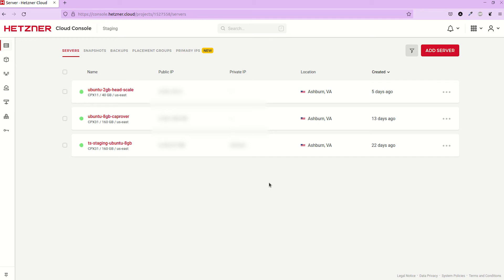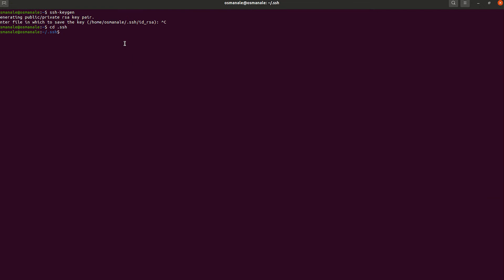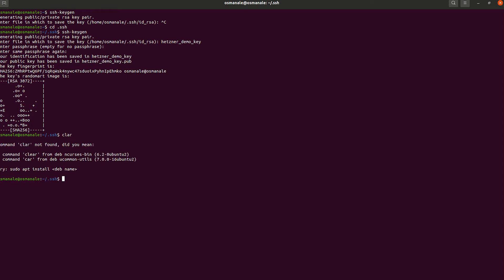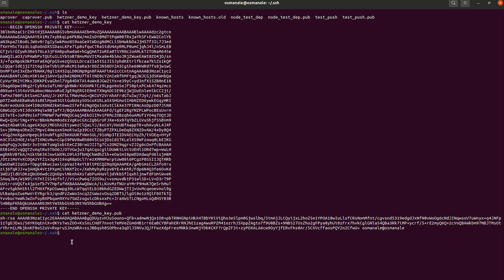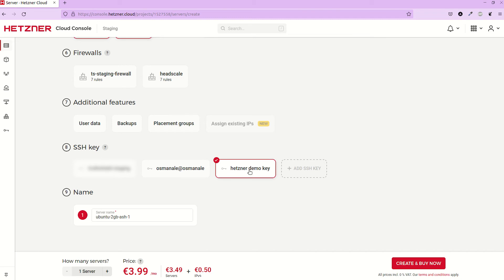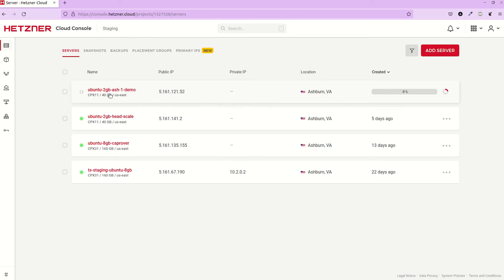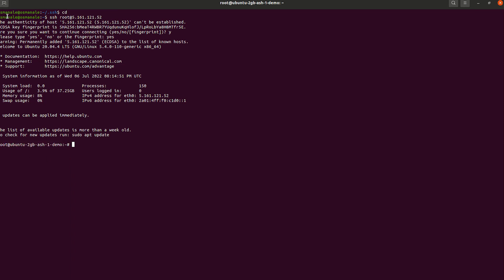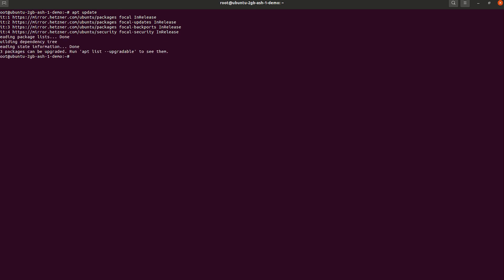How to SSH Hetzner Cloud | How to Connect Hetzner Cloud using SSH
In this video you will learn that how to connect Hetzner cloud VM using SSH from your local linux machine.
If you have question please comment. I will answer your questions asap.